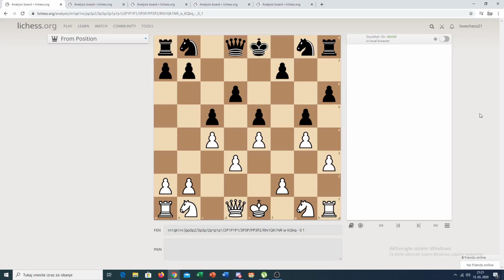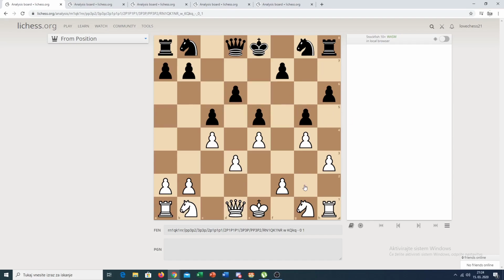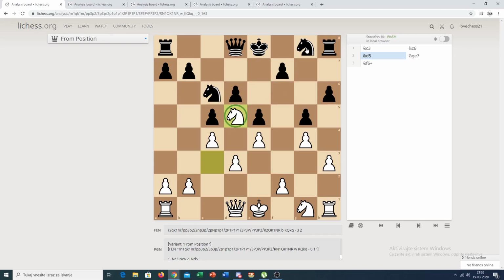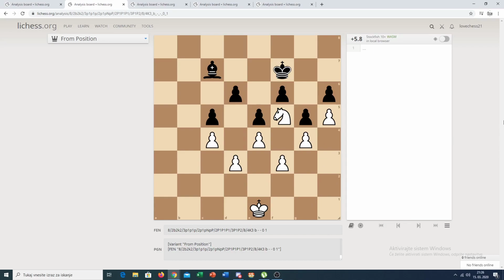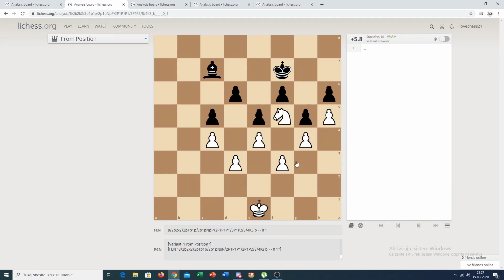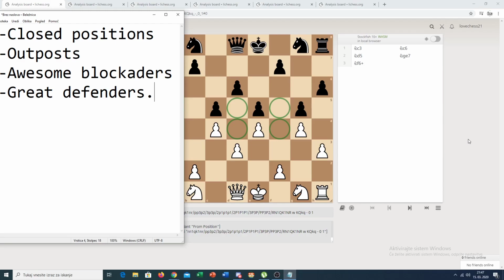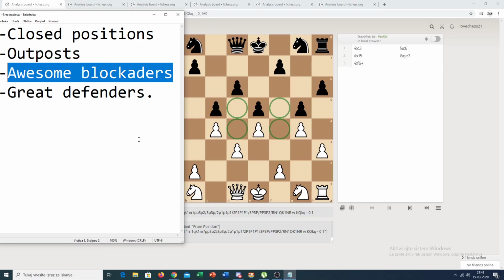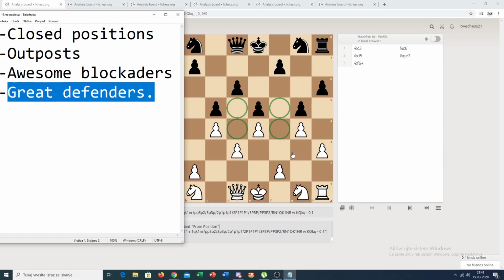Knights In Chess Middlegames And How To Use Them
Today we went over the knights which are very interesting pieces. Plans could of course change in the Endgames, but basic rules apply to Middlegames and Endgames. I have shown you how to use knights in chess middlegames and also endgames. I hope you liked this video.